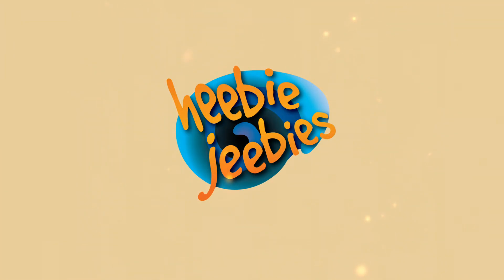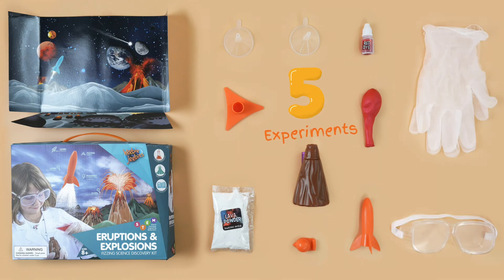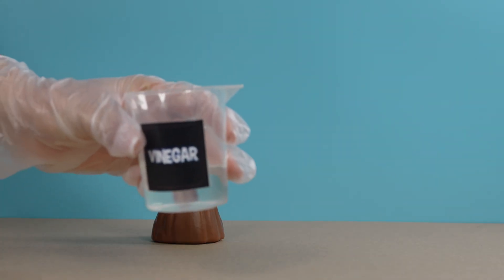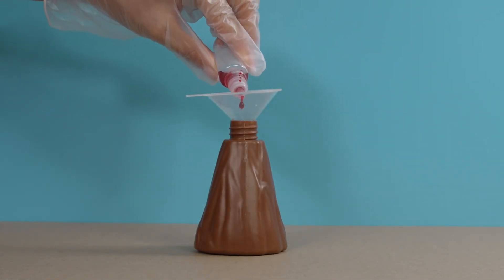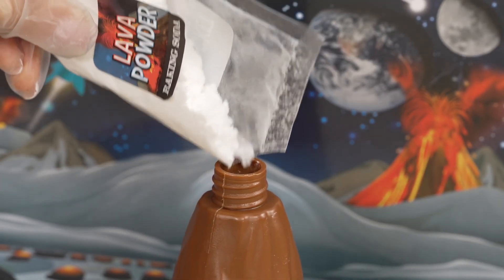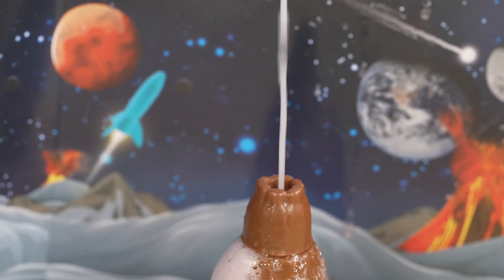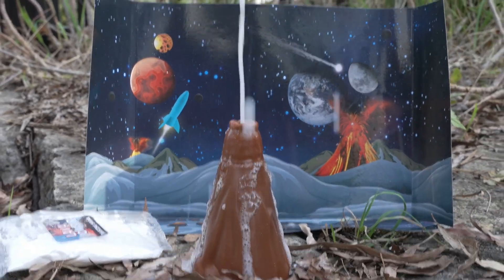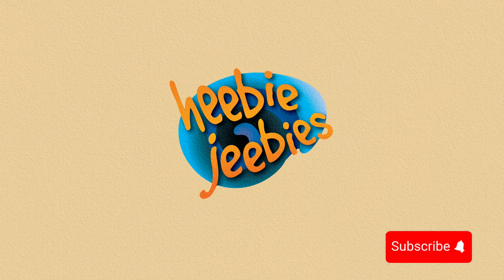Eruptions and Explosions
The Eruptions and Explosions kit is perfect for any budding scientist that loves to get hands on and watch experiments bubble and fizz.

Complete 5 experiments, including launching a rocket, making a volcano, and inflating a balloon without blowing – all using the reaction of bicarbonate and vinegar.

After you’ve done each experiment, you can learn about how volcanoes, rockets and natural forces work with an educational booklet inside. This is the perfect fun STEM learning tool for both girls and boys.

The kit comes with a model volcano, rocket, chemicals, and equipment including protective goggles and gloves.